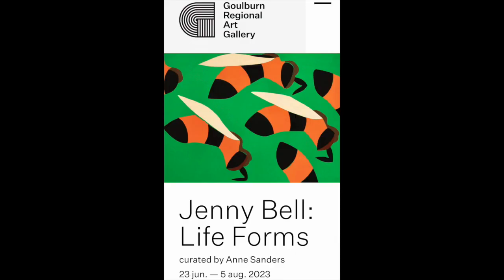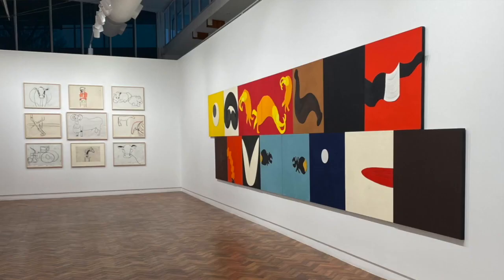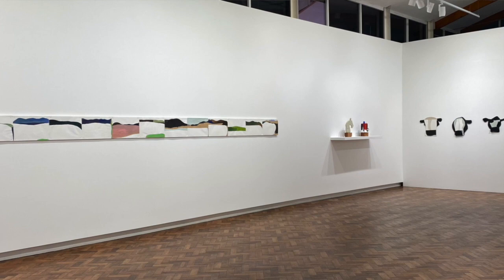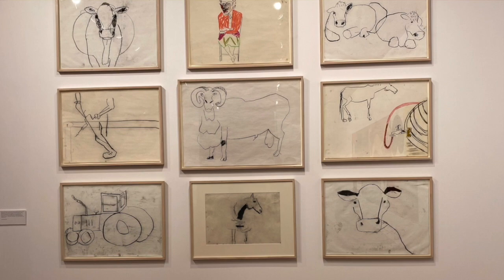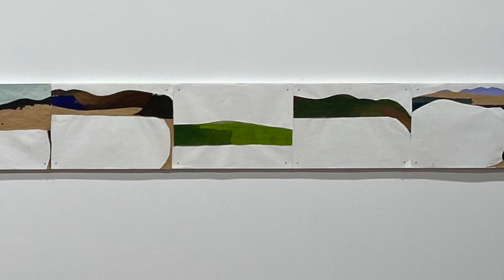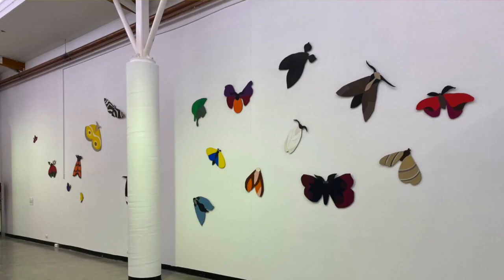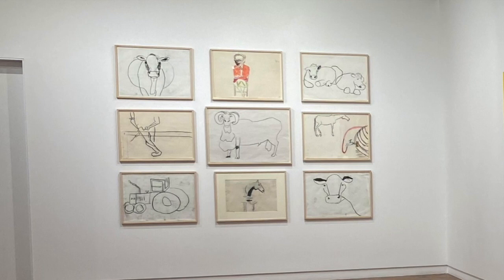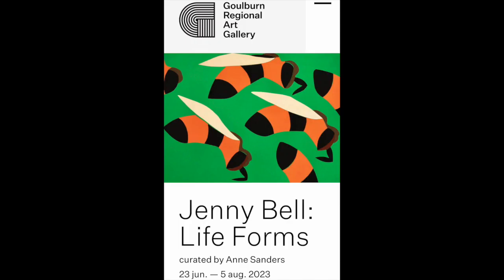Jenny Bell's exhibition "Life Forms" June 2023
Jenny Bell’s bold, strongly-coloured and graphically distilled recent works share a heritage with her carefully observed charcoal line drawings and diverse oil paintings, spanning a practice of four decades. As Jenny explains to Richard Morecroft, her commitment to regenerative farming has played a major role in the evolution of her painting approach, allowing symbolic and imaginative elements to emerge.